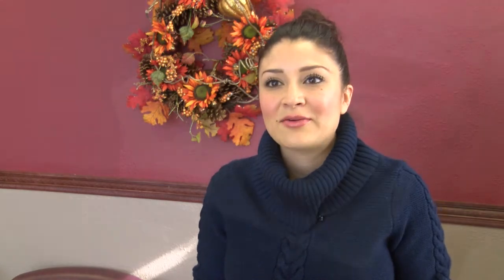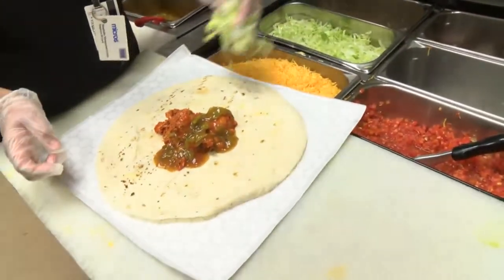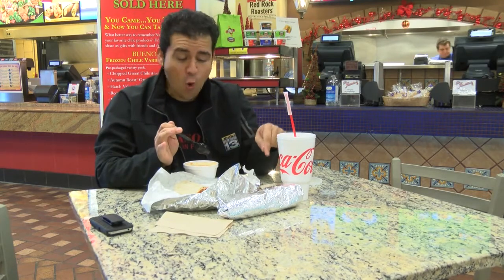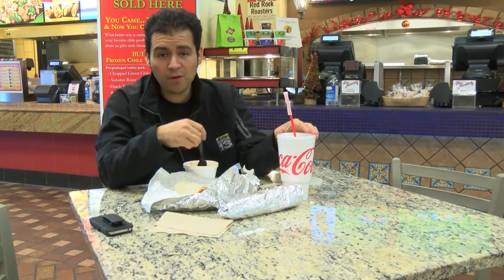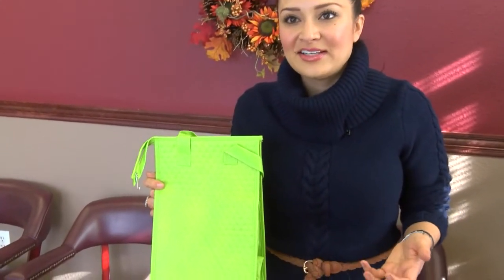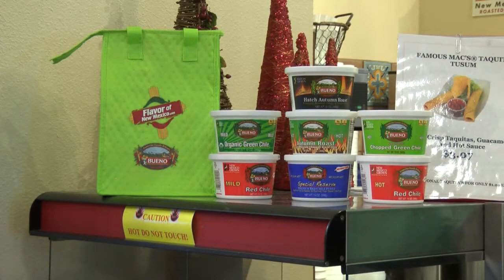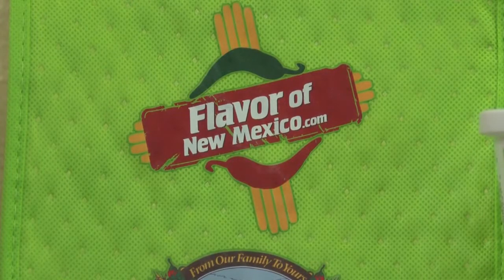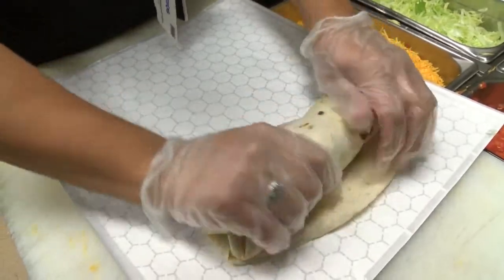Tia Juanita's Restaurant